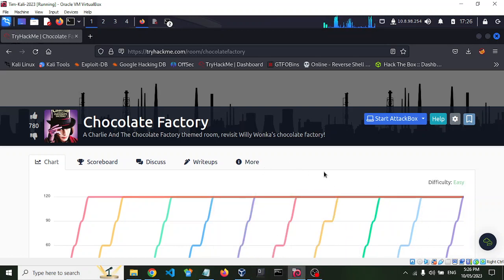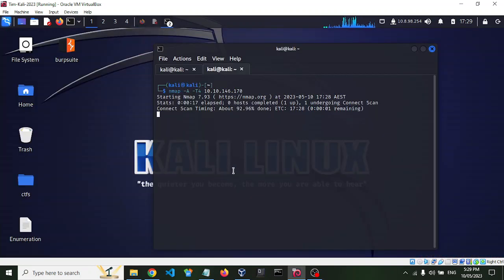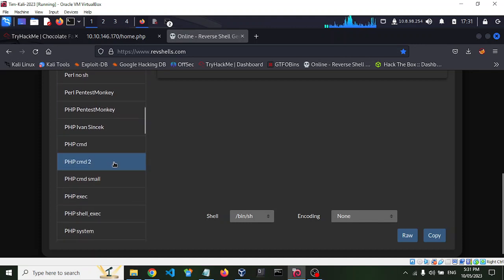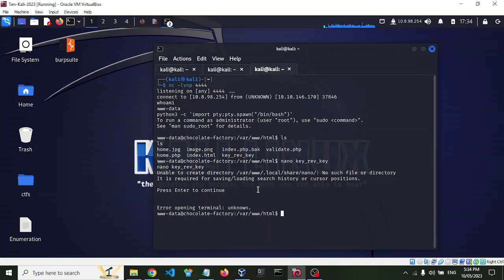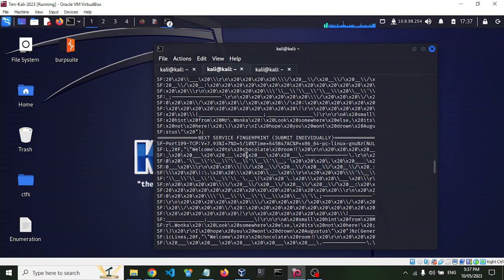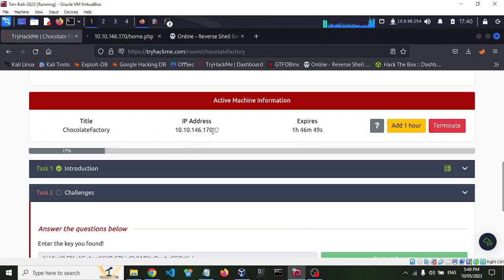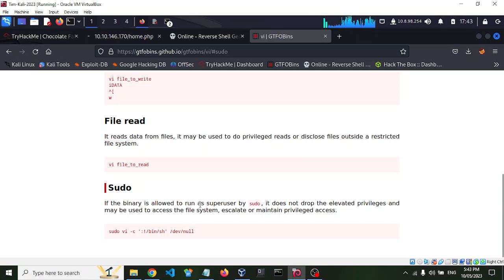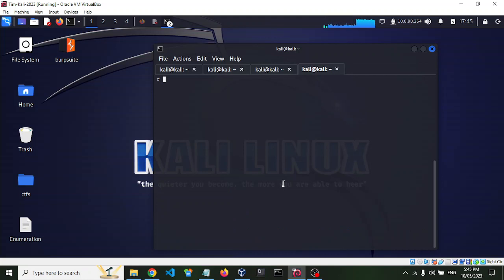Chocolate Factory CTF Walkthrough